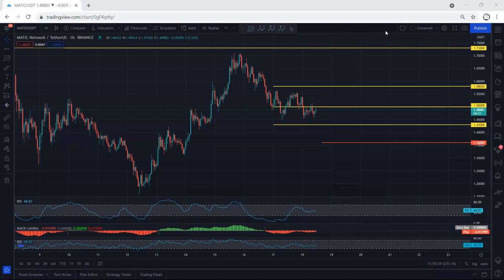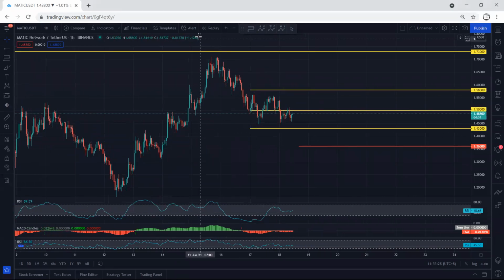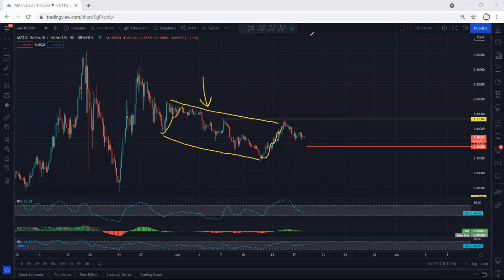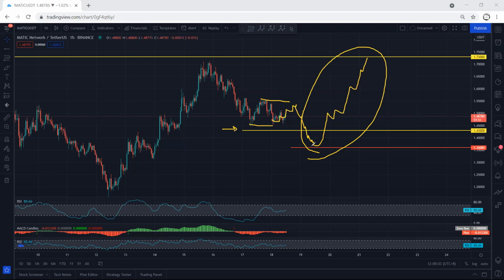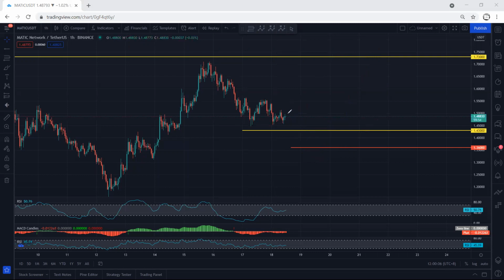MATIC - Polygon Technical Analysis for June 18, 2021 - MATIC